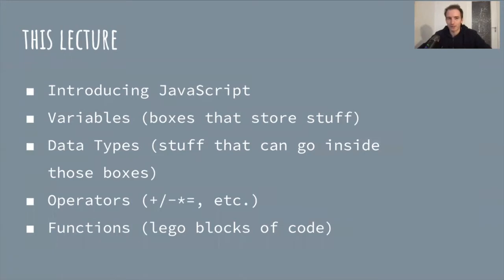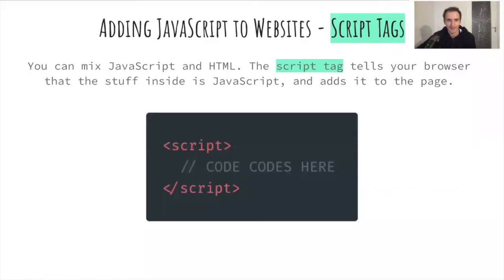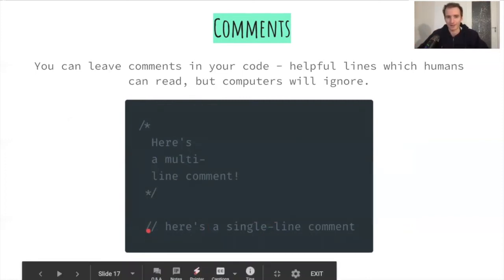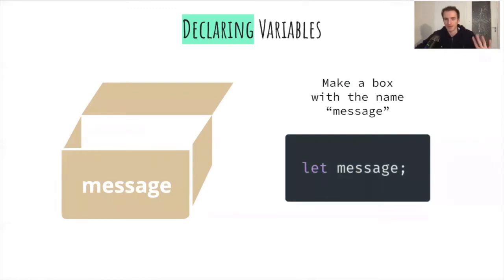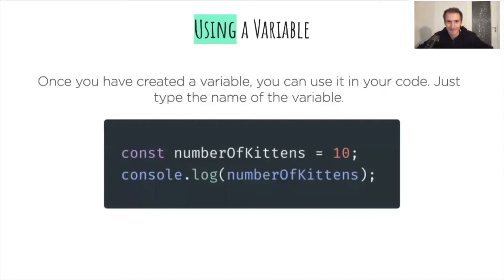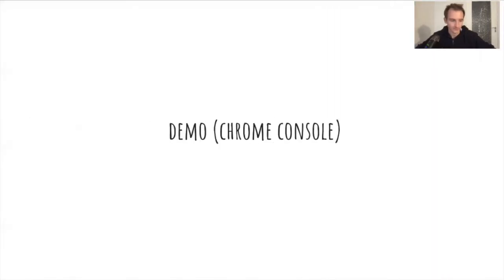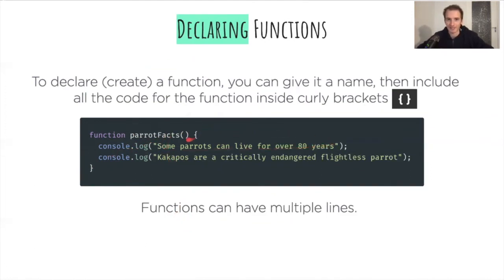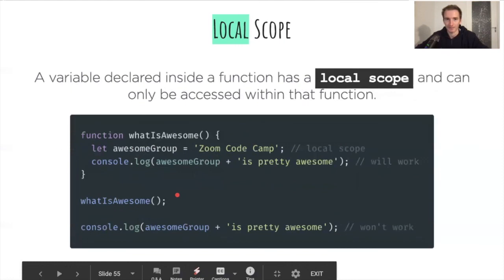Week 2 - Intro to JavaScript 1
In Week 2, we're taking our first look at JavaScript, which lets us add interactivity to our websites.

This week's lecture covers an introduction to what JavaScript is and how we use it, as well as lots of new syntax and jargon, which will gradually make more sense over time.

You'll learn about variables which allow our programs to keep track of values, and we'll talk about different data types that we can put into these variables, as well as what we can do with them. Finally, you'll also learn about functions, which allow us to group code together into an executable block.

WOOFCODE is an online course for learning web development.

There's a live Zoom lecture once per week, as well as curated materials and projects to complete by yourself. In 10 weeks, you'll learn something about HTML, CSS, JavaScript, React, and Express.js.